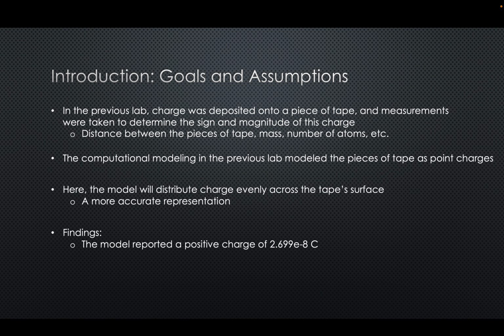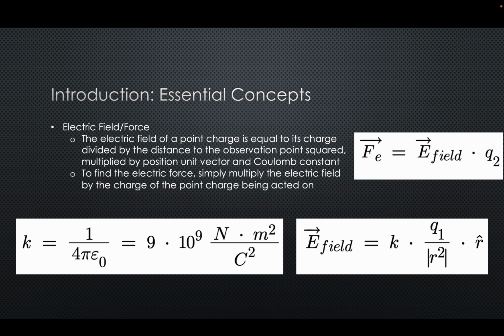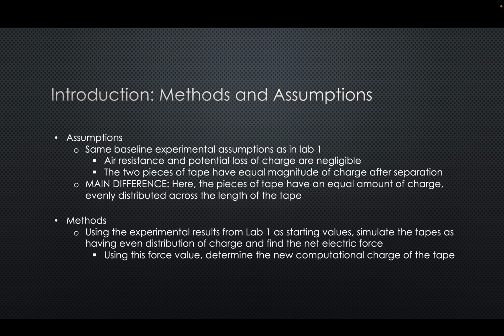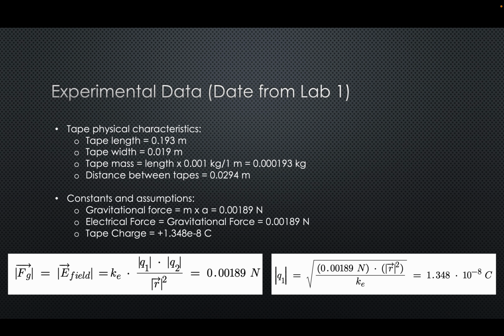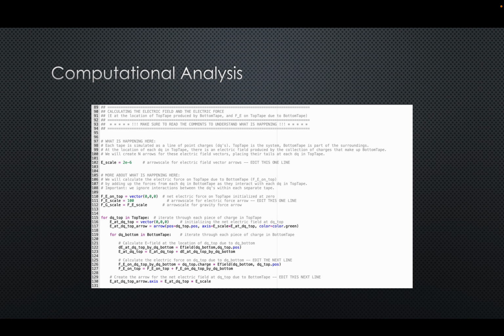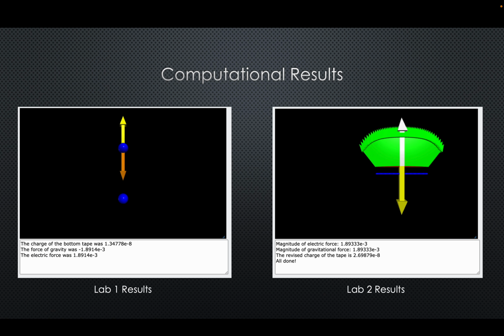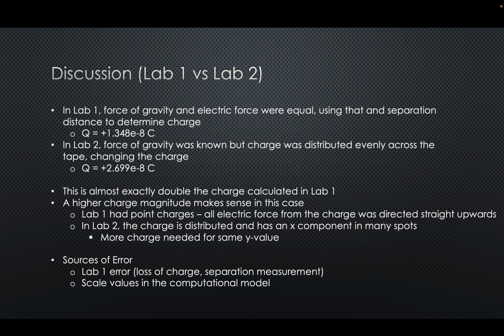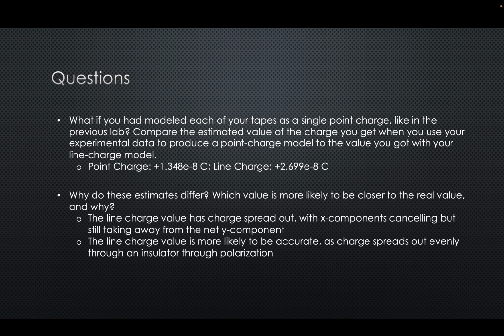PHYS 2212 Lab 2